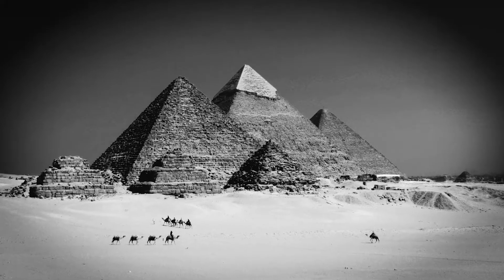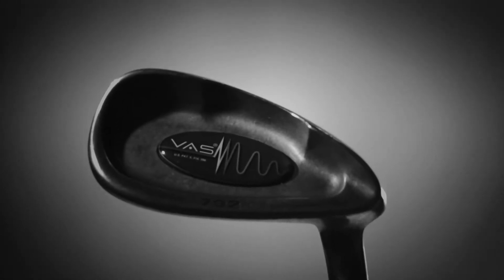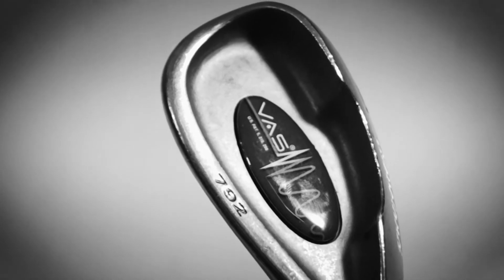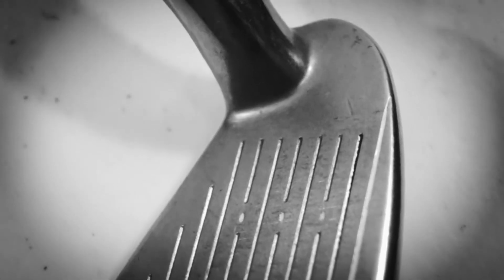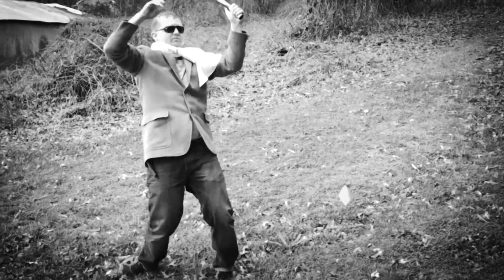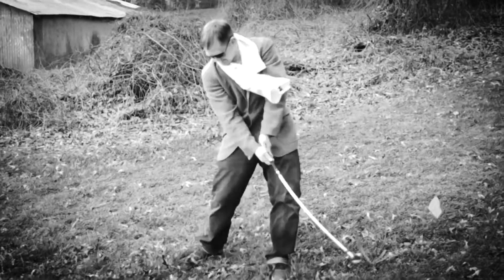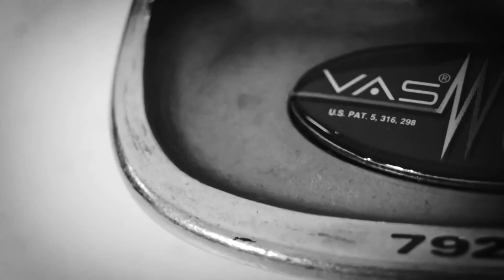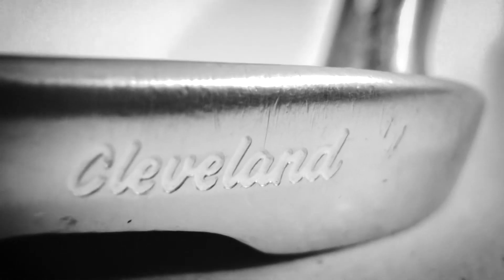Cleveland Golf 792 VAS Irons Film - The BEST Golf Clubs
Take a look at the Cleveland 792 VAS irons with one of the world's top golfers and with our lead designer. It's like a shower of freedom. It's the most beautiful club you've ever laid your eyes on. It's the masterpiece of 1995. This is our love letter to the Cleveland 792 VAS.

for the easiest way to buy and sell golf clubs.

Inspired by the Mizuno MP-18 Official Film.